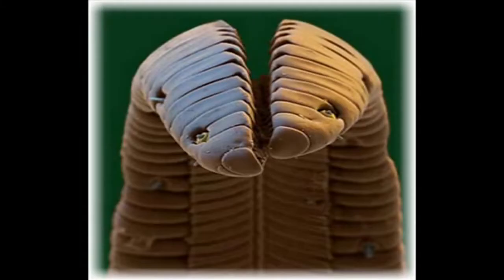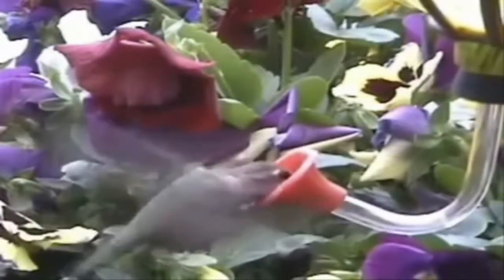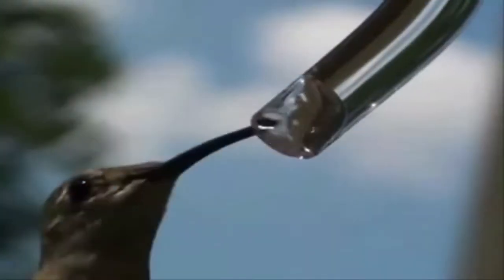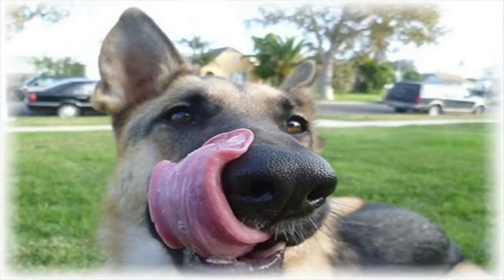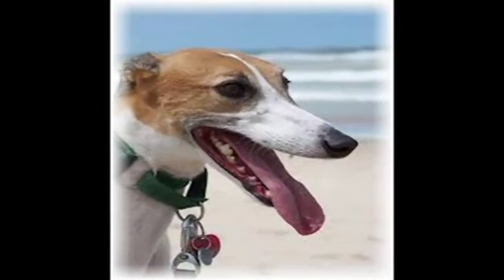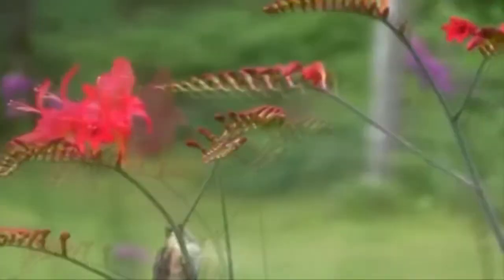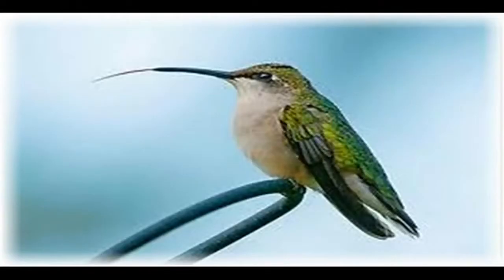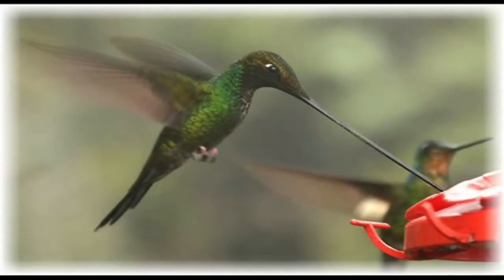Video Tribute to the Rockport HummerBird Celebration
A video tribute to honor all the hard working folks at the Rockport 2013 25th Annual HummerBird Celebration

Videography by Johnny "Fulton Weather" Taylor - Pier Pressure Productions

The purpose of Fulton Weather is to provide a free online information/entertainment resource to South Texas residents as well as tourists that visit this beautiful coastal area. We are trained SKYWARN® Spotters for the National Weather Service in Corpus Christi. We post weather, videography, photography, fishing news, daily history entries, gardening, music, nature, aviation and FUN stuff.

We currently we have 4 people that volunteer with page operations, and we are very excited that Fulton Weather has grown to 1900+ friends as we approach our 2nd year online.

Thanks,
Johnny "Fulton Weather" Taylor